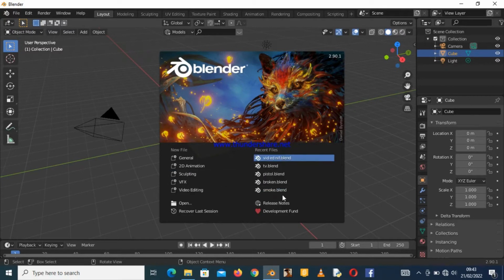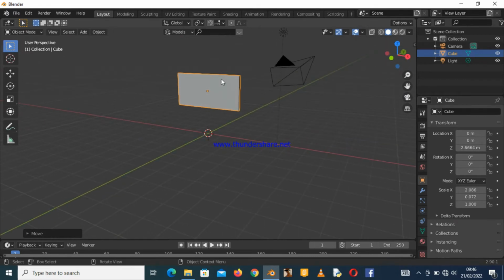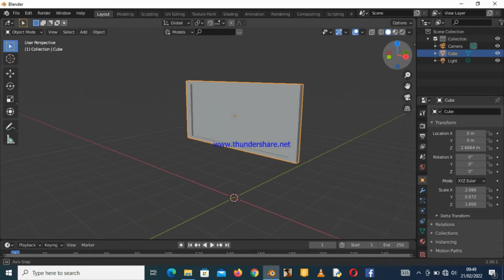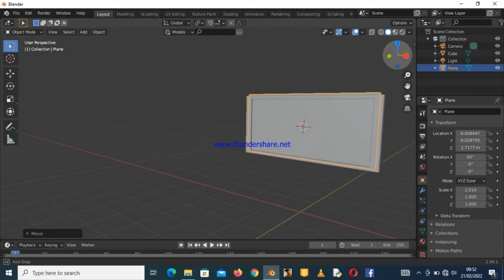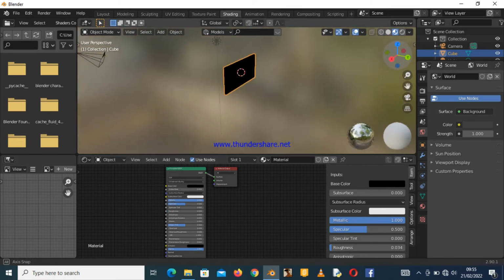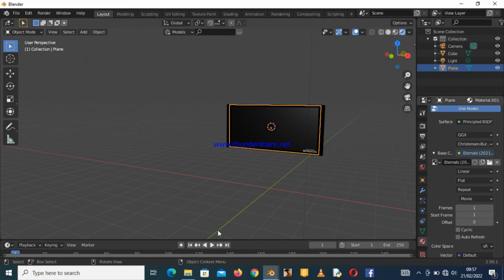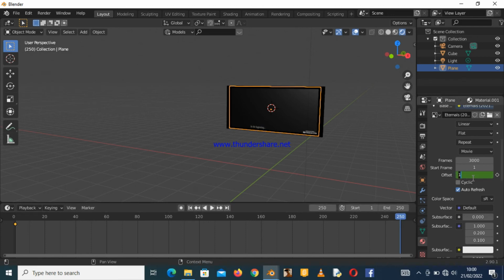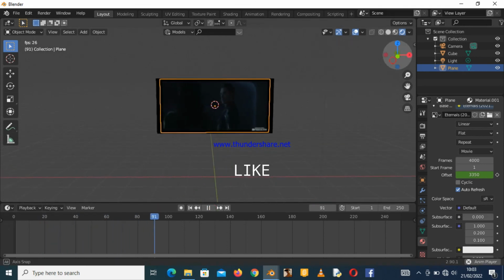how to make a TV Simulation in blender